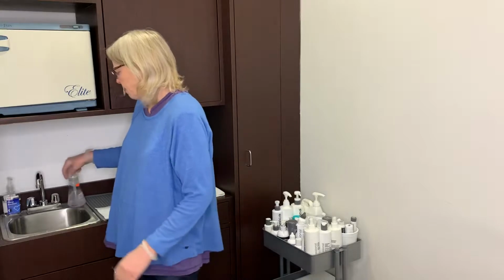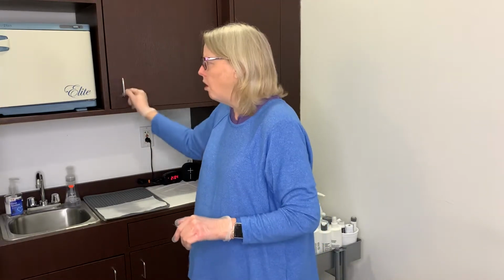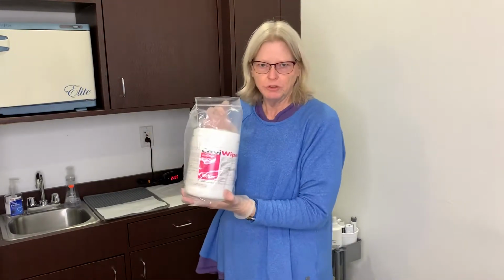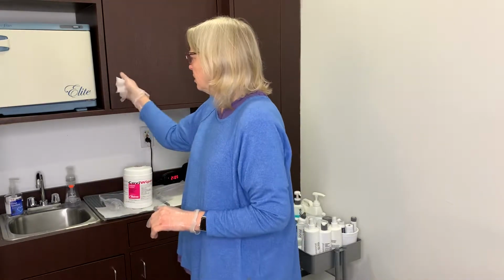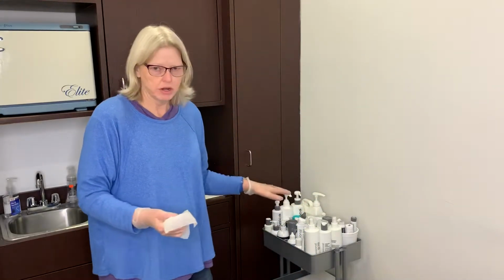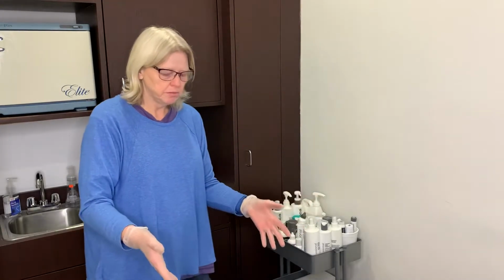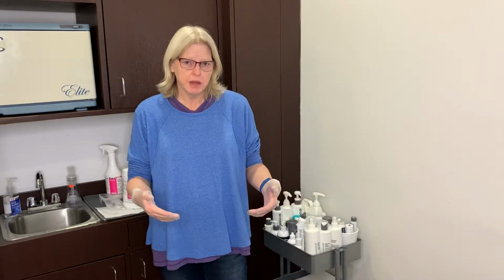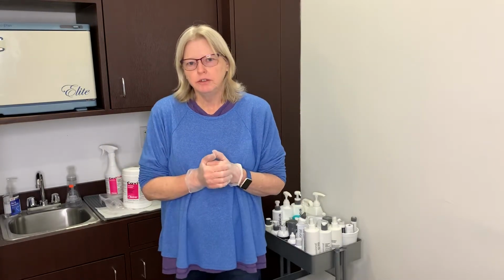Clean Skin Care Room Keep Covid Away!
This video was shot before the lockdown due to the Covid 19 virus. The idea is to put your minds at ease as clients. We as skin care therapists (aestheticians) take skin health and your health very serious! So take a quick peek at what I do to make sure the room is safe for you and me. Be healthy, stay safe. We can do this!

Find me @grayboxskincare